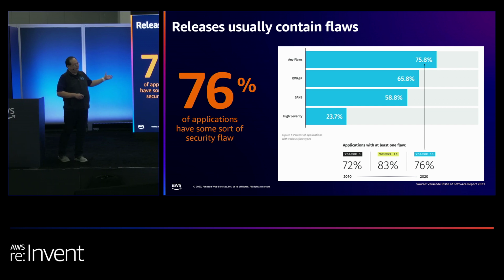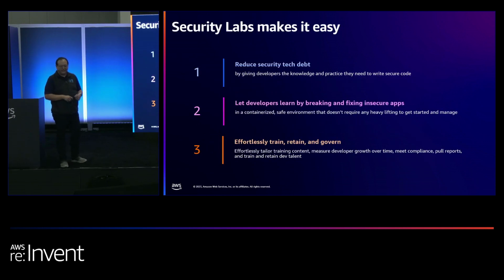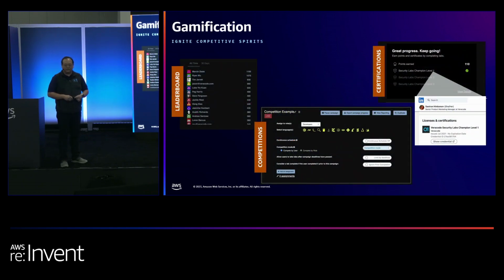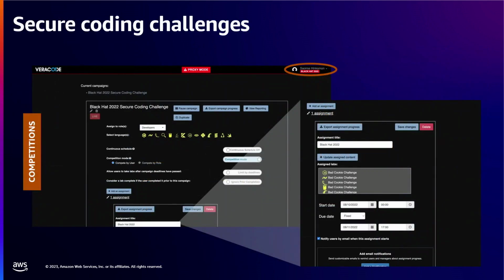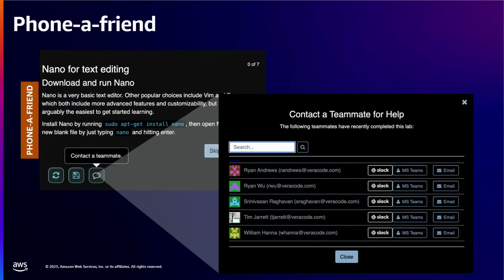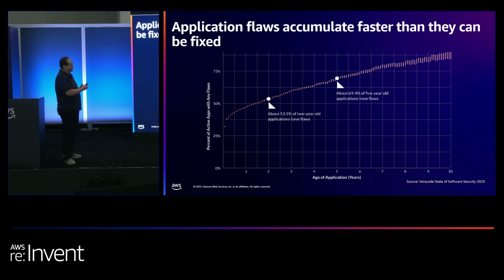AWS re:Invent 2023 - Intelligence in AppSec: Use AI to supercharge DevSecOps (AIM239)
AI and ML is everywhere. What does it mean for an AppSec program? Join Veracode in this lightning talk to discover how to use responsible AI and traditional developer enablement to enhance your AppSec program, reduce tech debt, and keep up with the speed of modern software development.